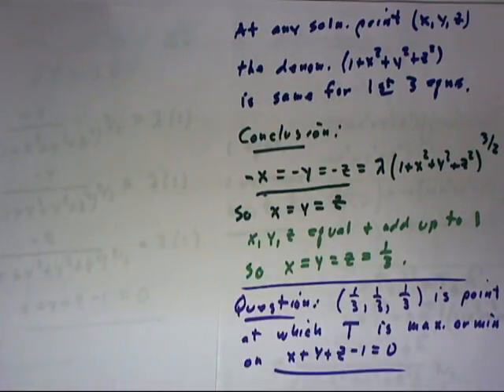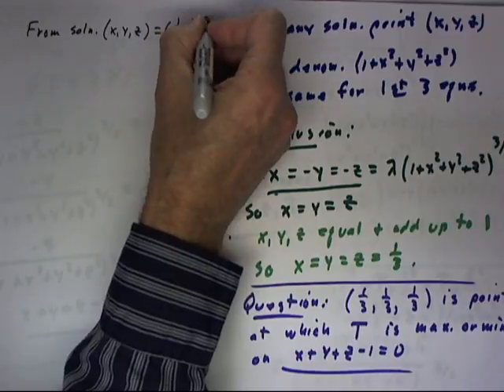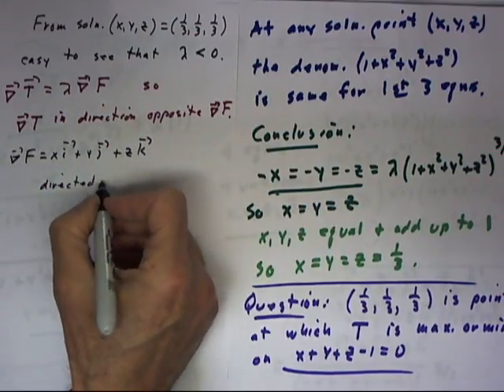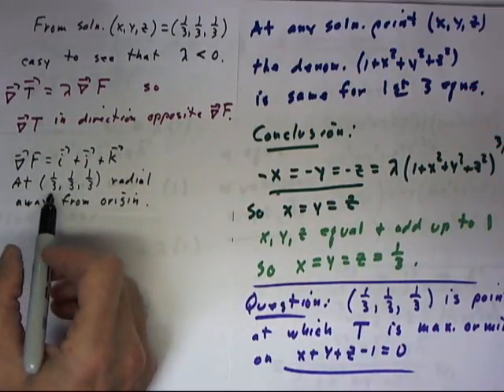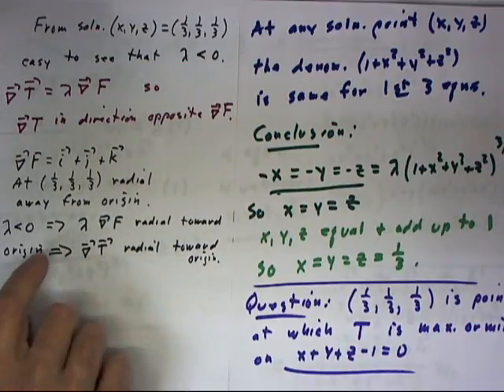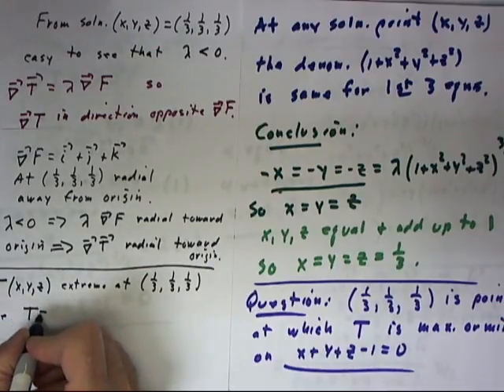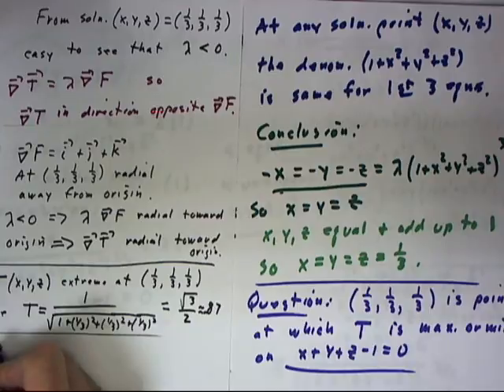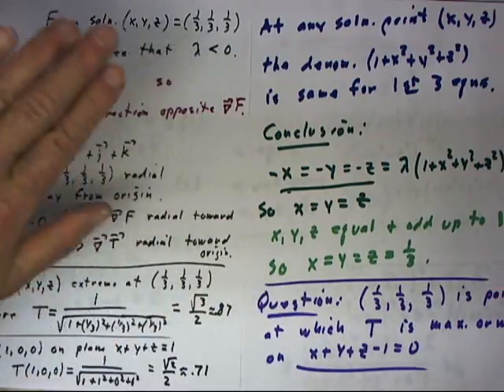multivar 11 91